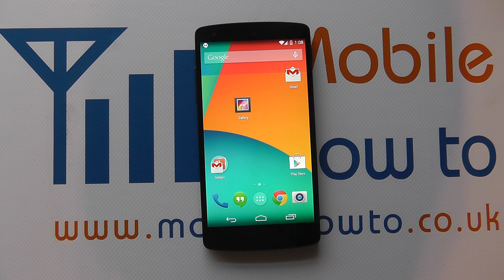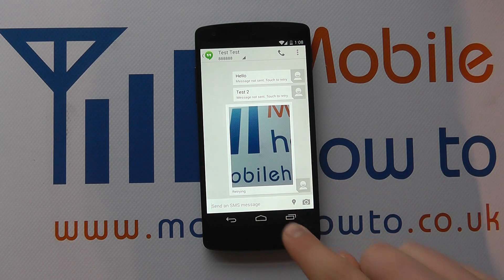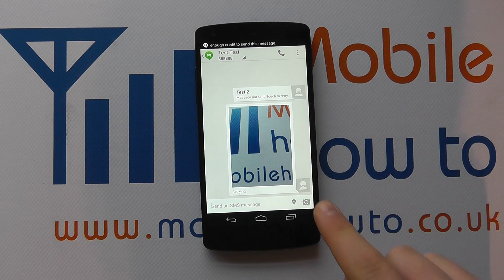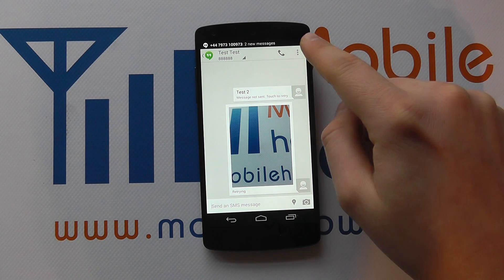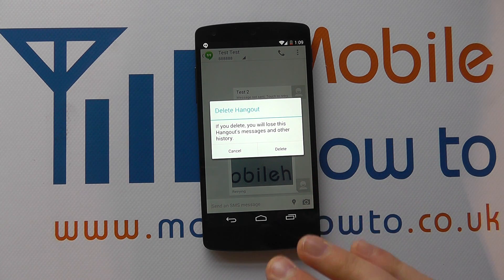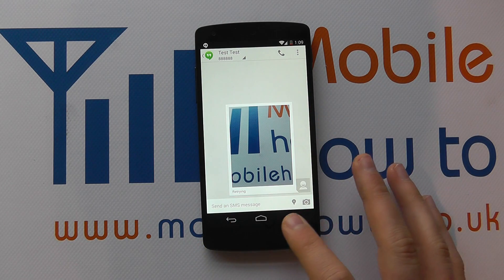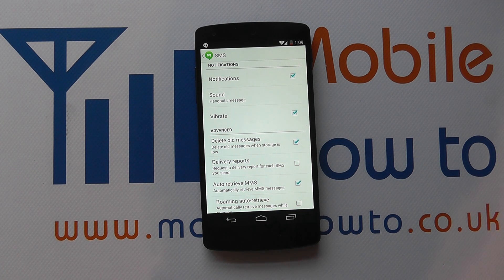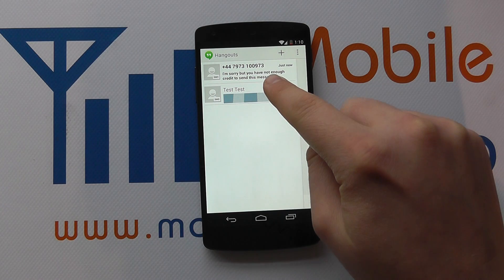How To Delete SMS/Text Message - Google Nexus 5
A video how to, tutorial, guide on deleting text/sms messages on the Google Nexus 5.